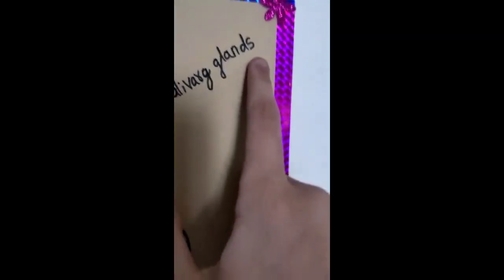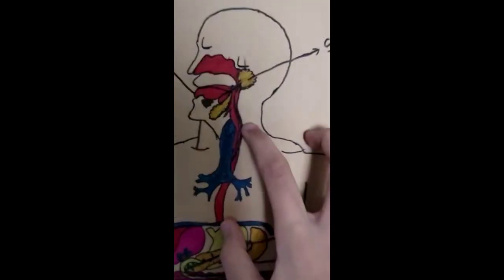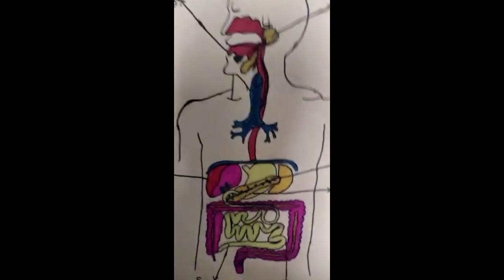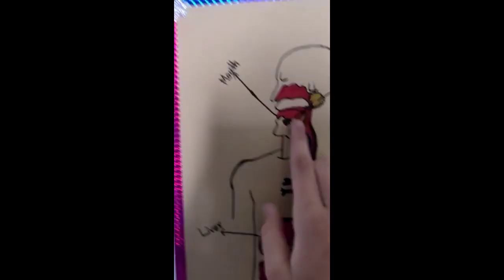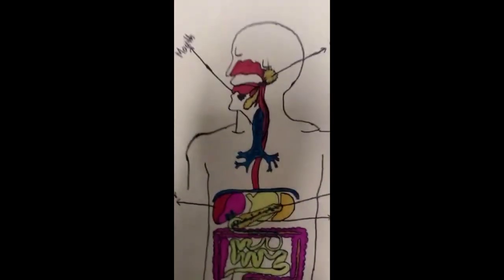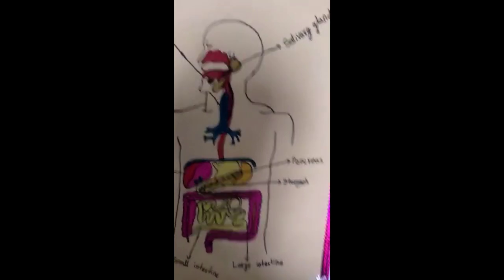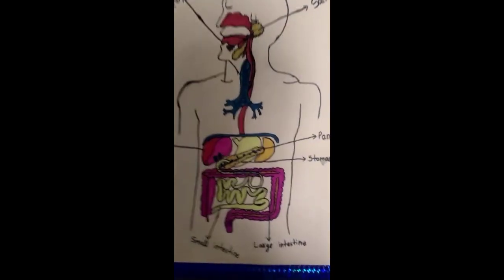Science Exhibition and Art Fair | Ocean Bright Convent High School | September 2021 | Class 8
Visit our very informative Science Exhibition and the most entertaining Art Fair held through online medium at Ocean Bright Convent High School, Taloja.
The best school that empowers children with the best education in a safe and pleasing environment.